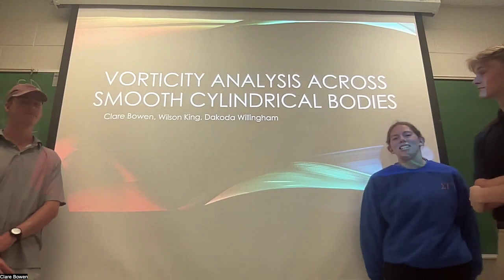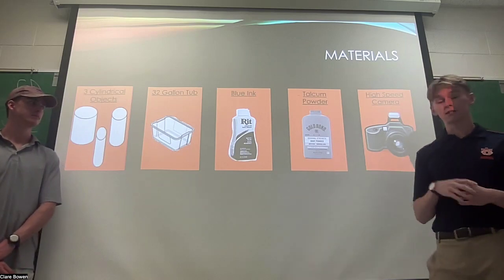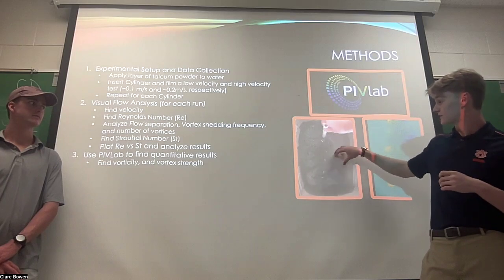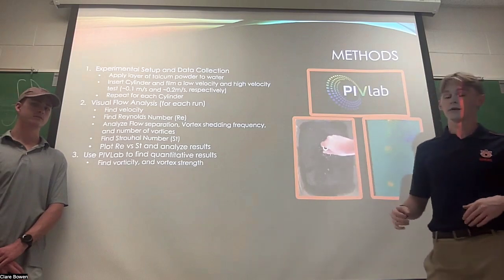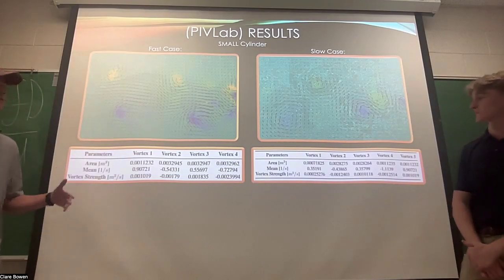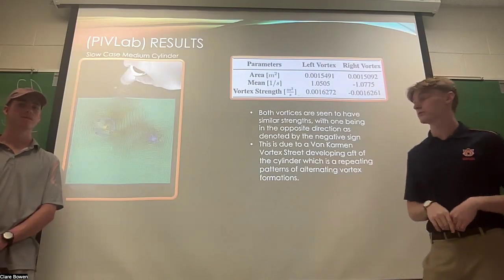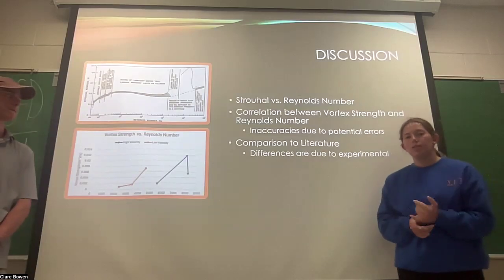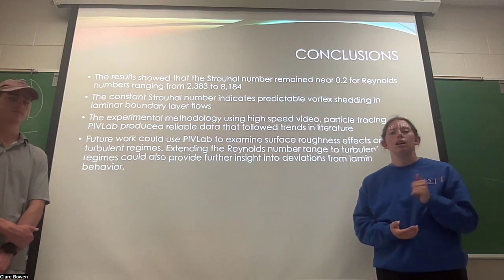Aerodynamics 3 Final Presentation